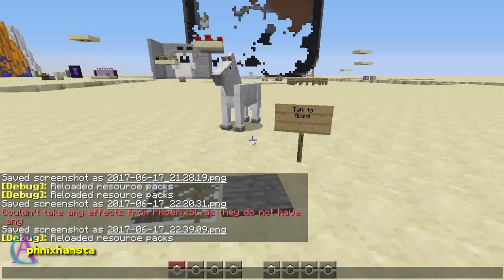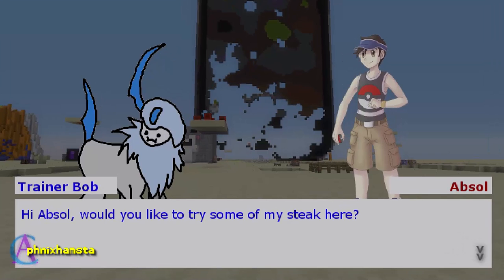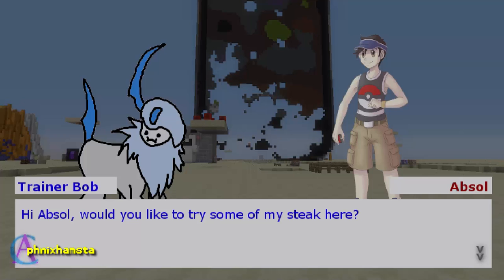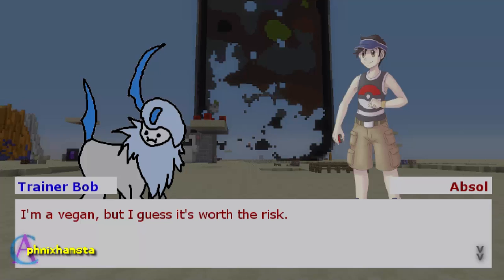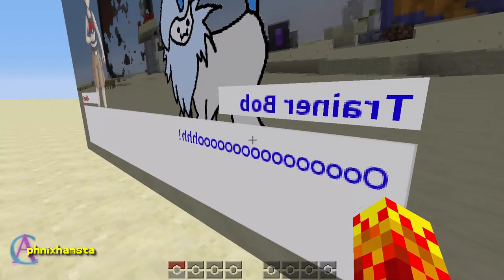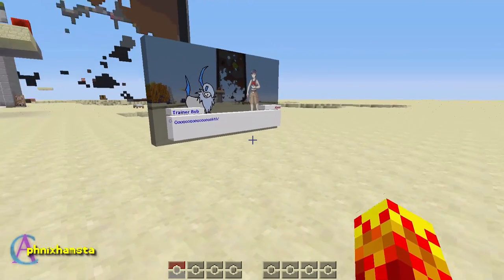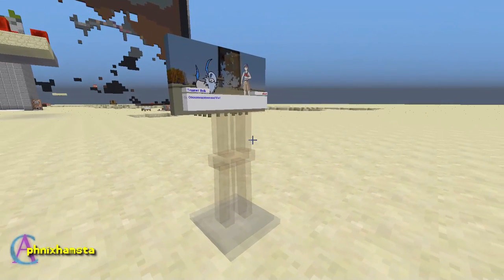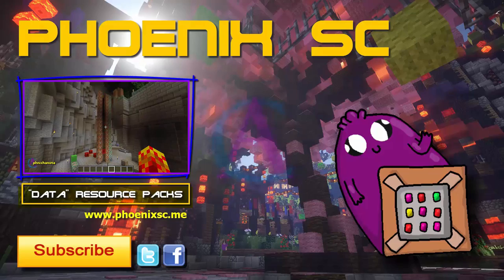Pokémon Game Conversations in Minecraft 1.12!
Here's a quick video showing a unique way of presenting NPC conversations in Minecraft 1.12, using custom models and cute (questionable) drawings.

- SPECIAL PokeCA RELEASE CELEBRATORY OFFER
Receive a 30% life discount on a Server with the code "POKECARELEASE"! First 10 people ONLY!